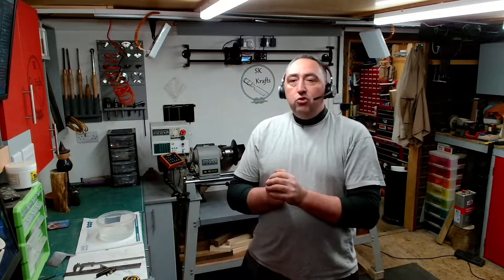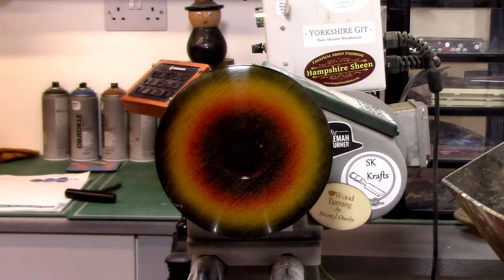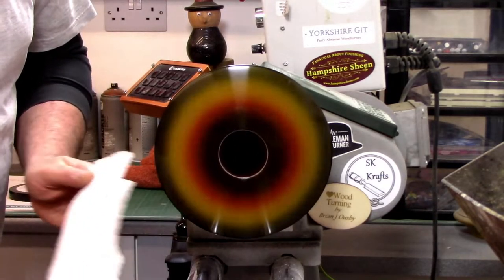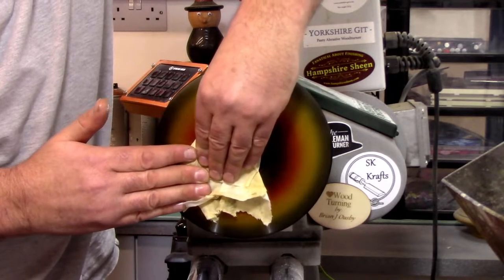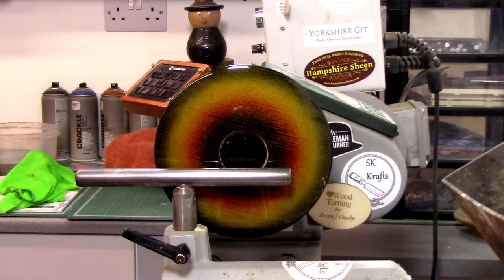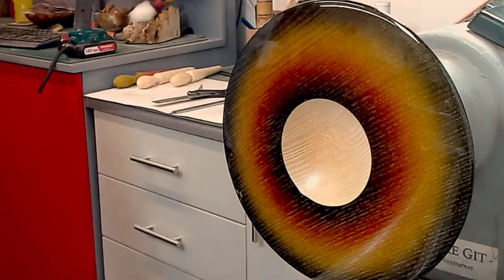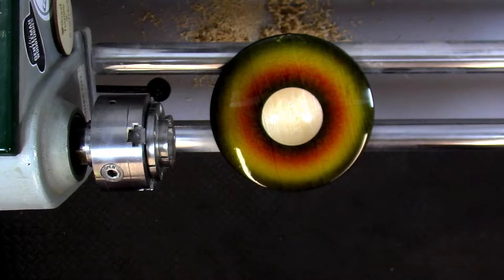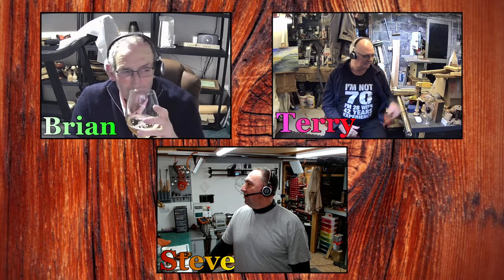Woodturning - The best shine you will ever see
Going to be finishing off last weeks piece, I have spent the week giving last weeks piece many coats of clear lacquer ready to be finished. I want to show you guys how to polish up your pieces to get a glass like finish, so please come over and join us for the Friday night live and lets have a laugh and you never know you may make some new friends.

Makers tee shirt link. all raised funds go to this year’s charity.

Channel Supported by:
Star Bond Adhesives

The channel was born from a dare by my youngest daughter, I am going to be honest I have loved every moment of it, the learning journey has taught me so much. I feel it has me a better and stronger person, improved my tec and presentation skills but also given me skills that help me in every day live.
As i have always said i want to bring you guys along for the journey and let’s learn together. swapping ideas and learning from each other is one of the best parts of doing the channel.

Webcams Used

1080 HD Webcam

4K Webcam

Logitech C920

Stream Deck Used

Sk Krafts Store:
Made Me

Lathe Used
CL4

Branding iron used
Etsy Store

 This Channel is only for entertainment purposes only. i am not a professional wood turner and don't claim to be, The projects you see on my channel are only done for the entertainment of others. I used many different types of materials and tools so please Always read and understand manufactures guide lines and instructions or seek professional guidance for the correct way to use the tools and materials you are using.

please always be safe